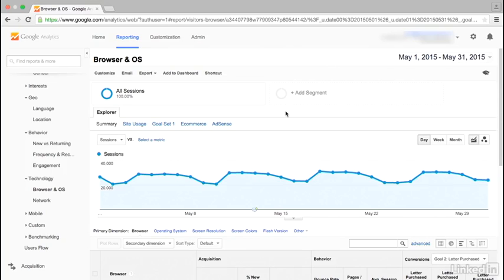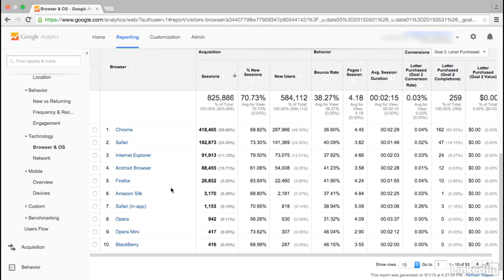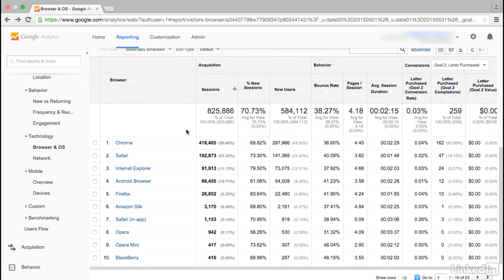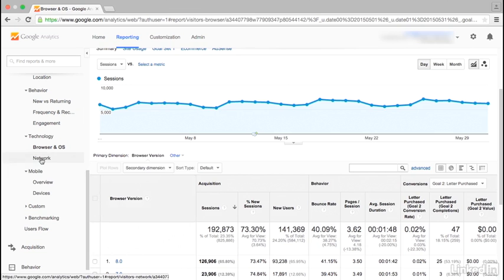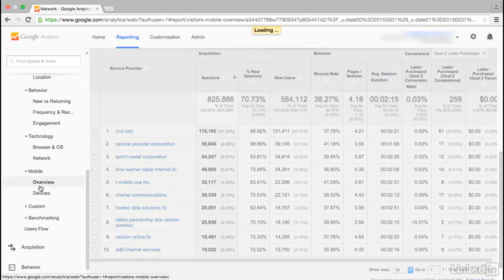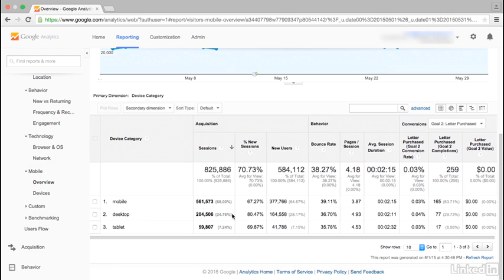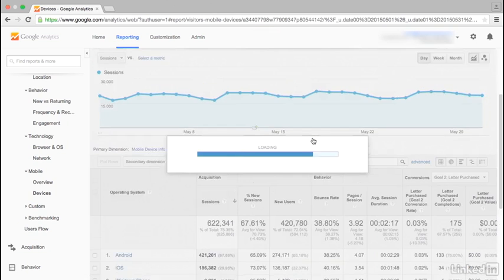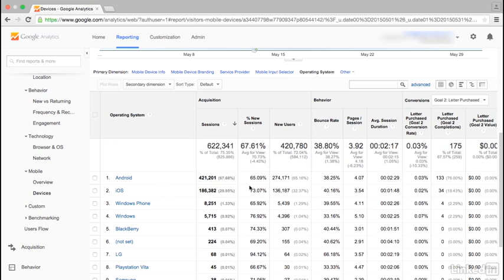574707 05 06 XR15 Technology 197523